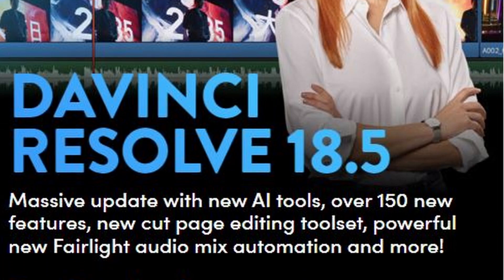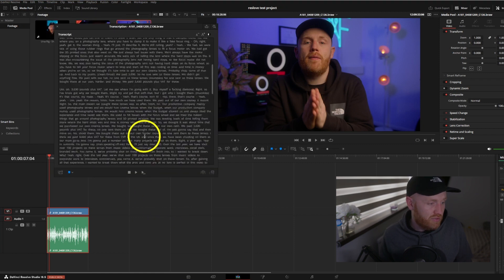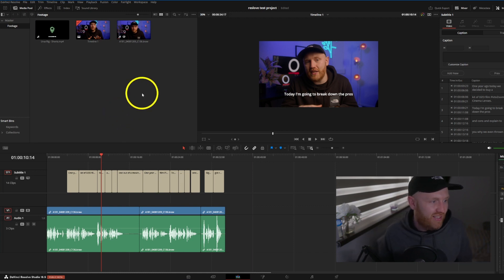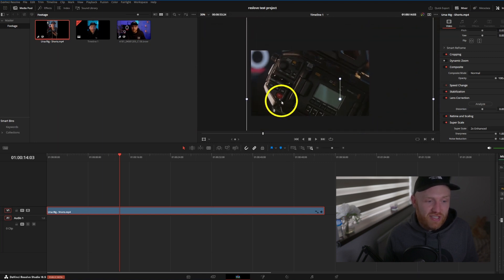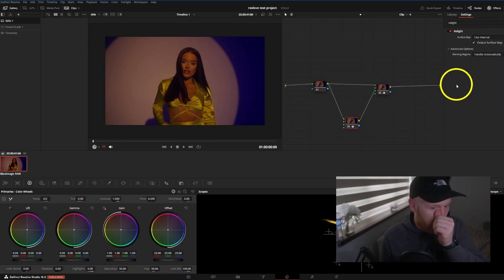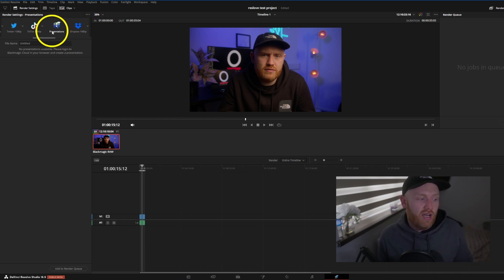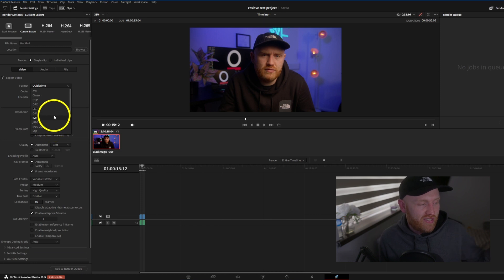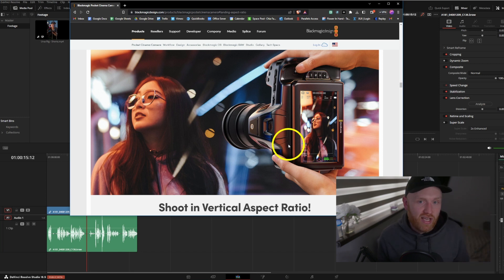Get Ready For AI with DaVinci Resolve 18.5!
🎥 Gear I Use:
📸 Mirrorless Camera
🔘 Favourite Lens
🎞️ Favourite Cine Lens
💡 Go-To Big Light
🔦 Go-To Small Light
👓 Best ND Filters
🎤 Favourite Mic
💾 SD Card I Use
💿 CFexpress Card
📺 Favourite Monitor
🎒 My Go-To Gear Bag
📖 Card Reader